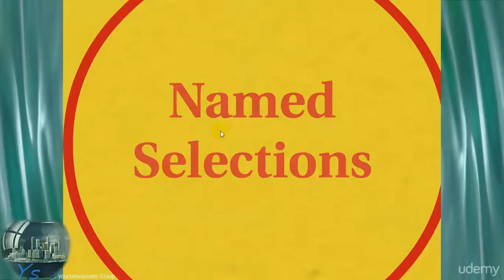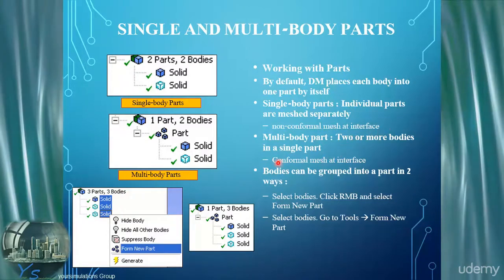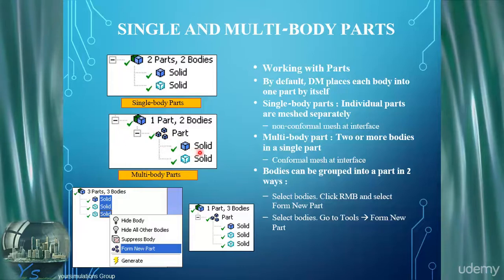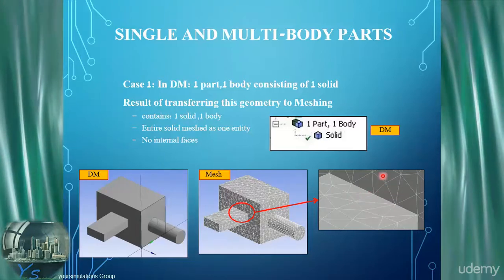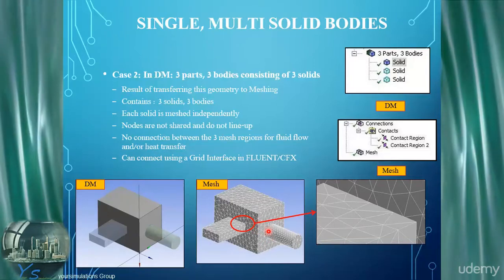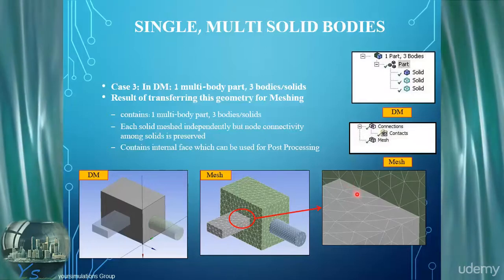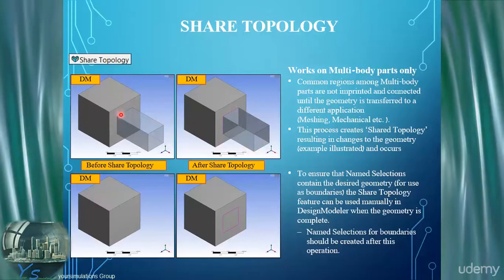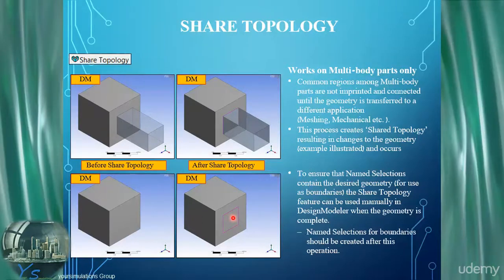035 Single and Multi Body Parts